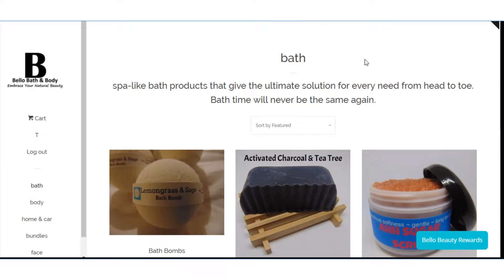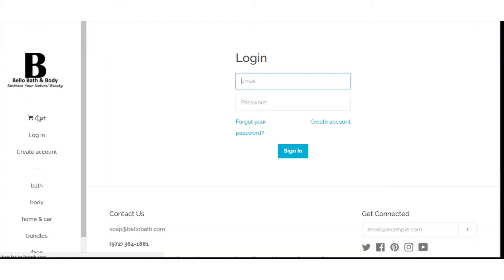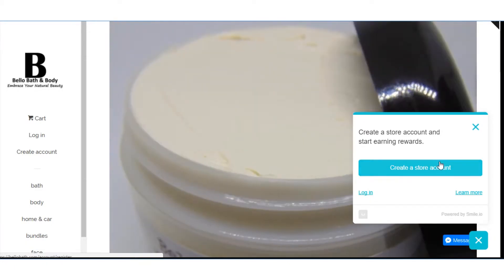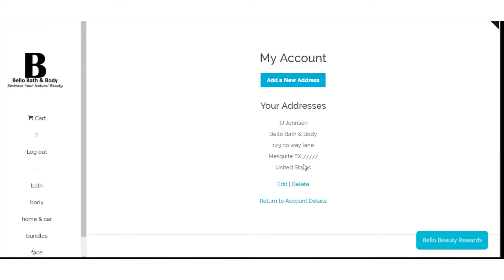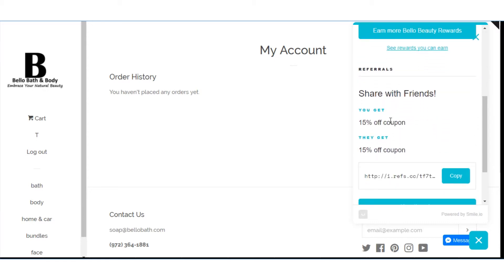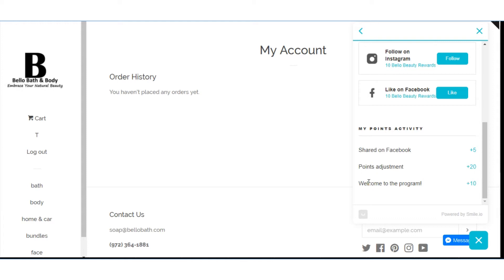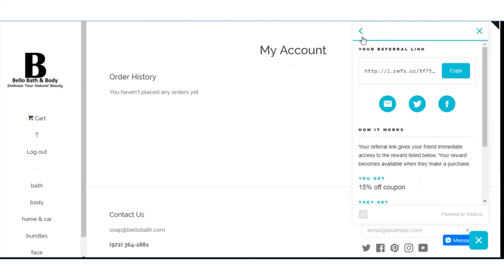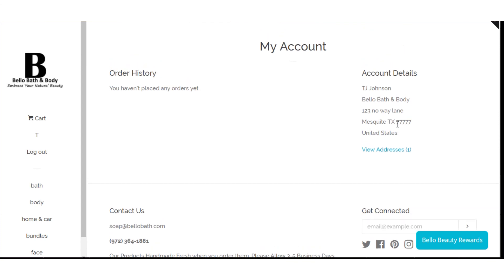Bello Beauty Rewards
Tutorial on how to set up your account to receive rewards.